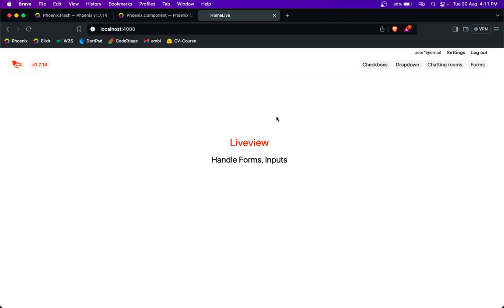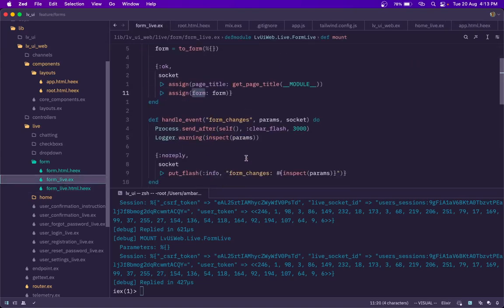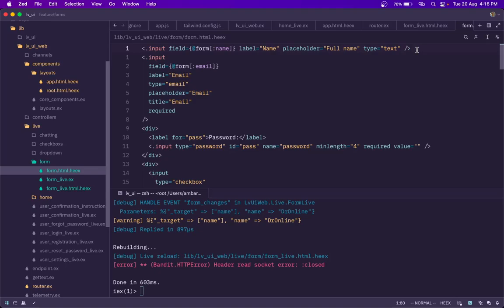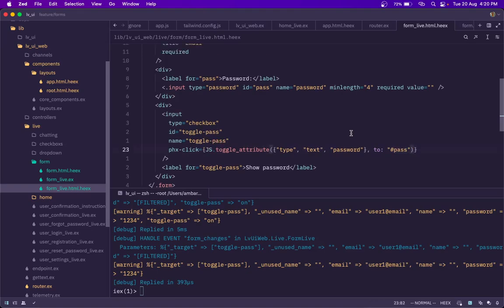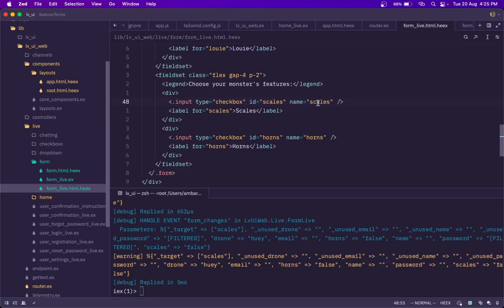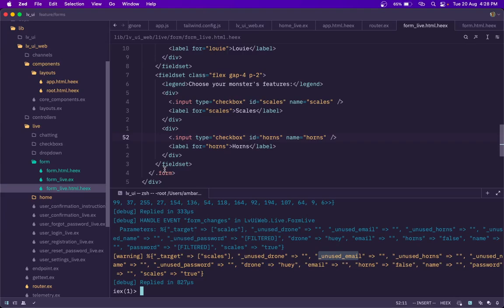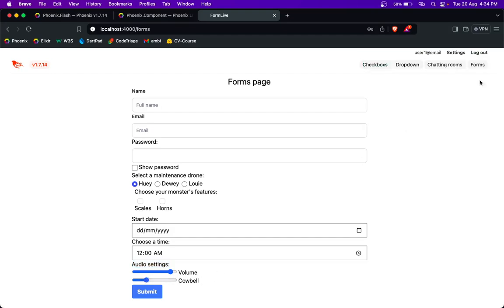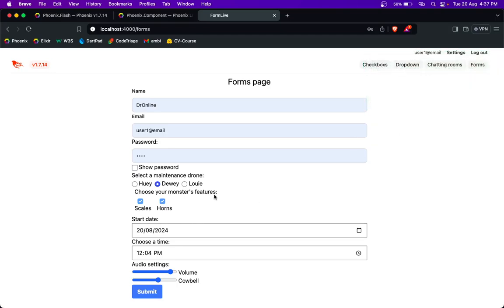Phoenix-Liveview part 6 Handle forms, inputs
Handle Liveview forms, all types of inputs, password